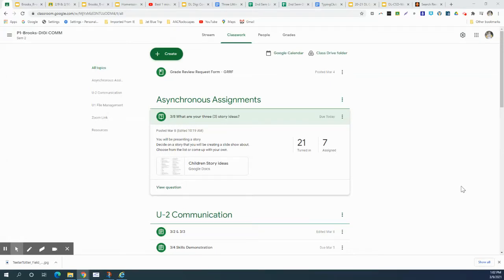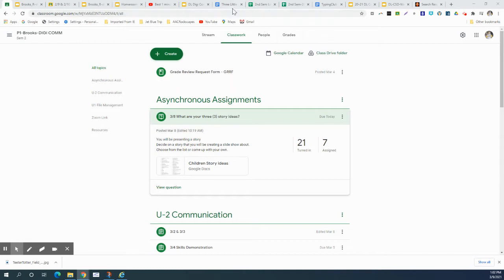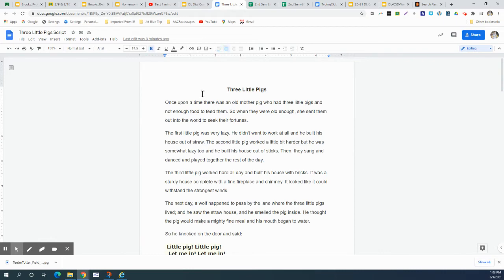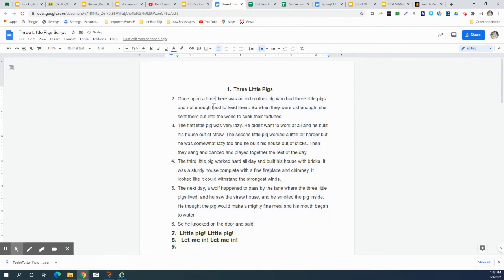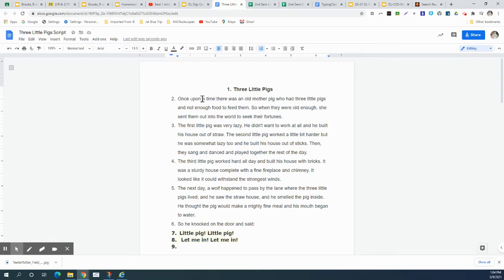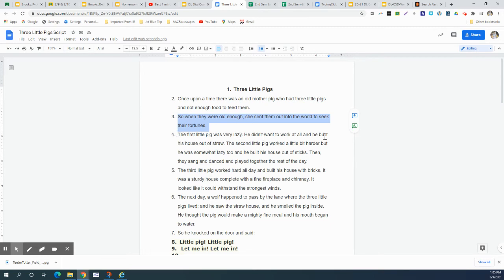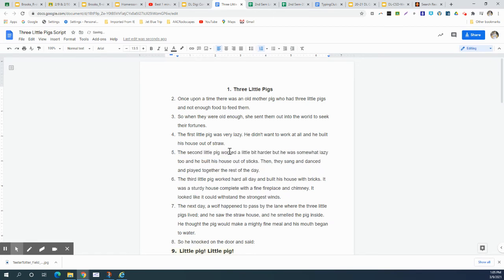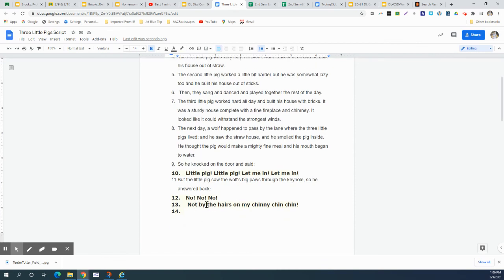Children Story Outline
Digi Comm. Creating your Children Story Outline